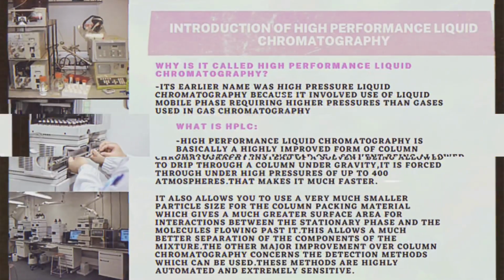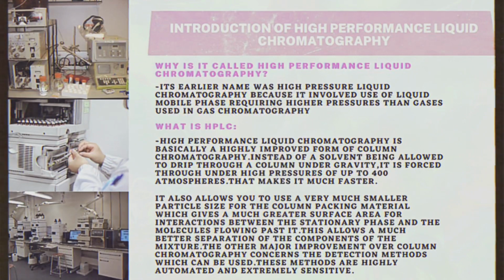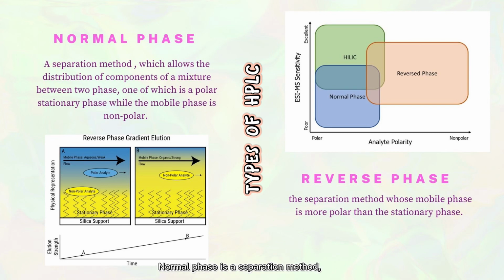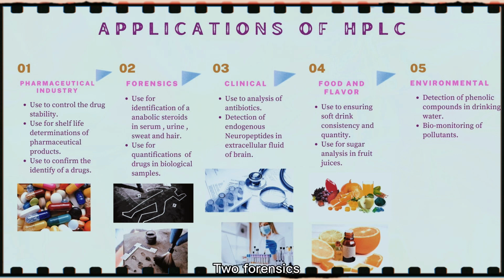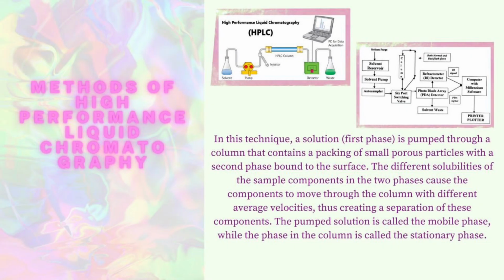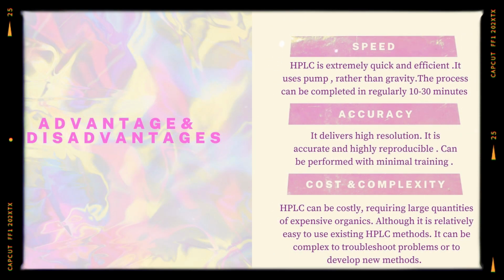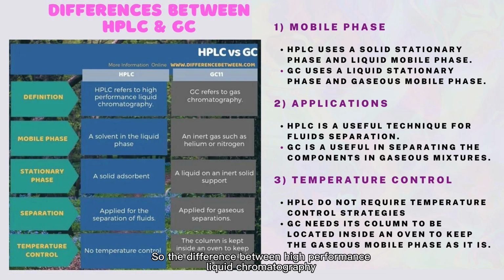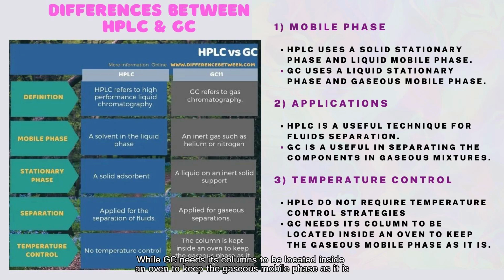High performance liquid chromatography (HPLC)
IFBS (HDD11003)